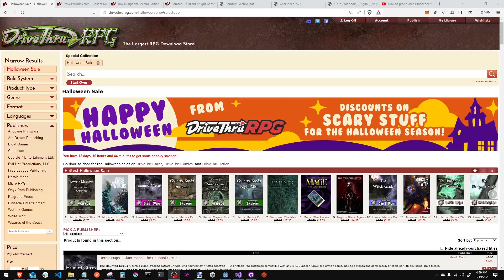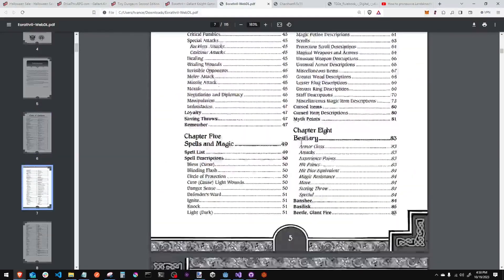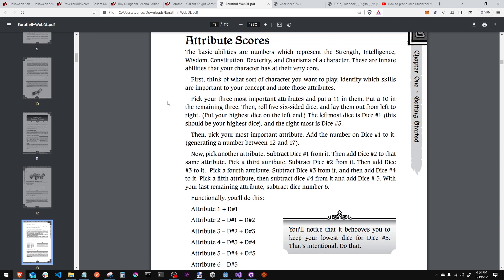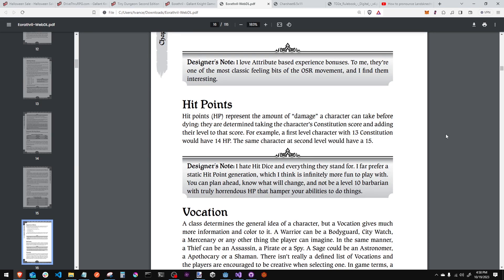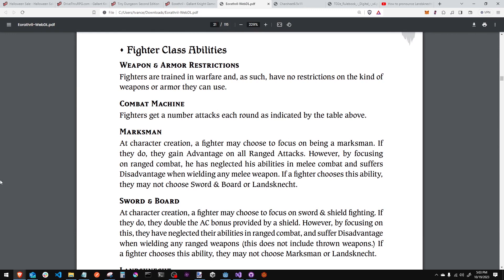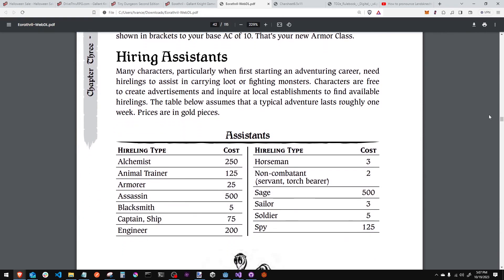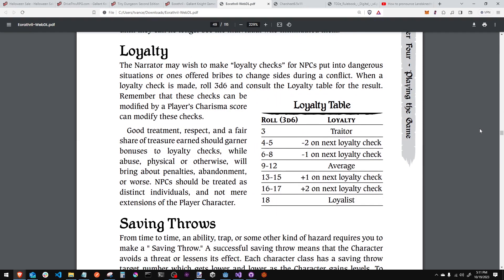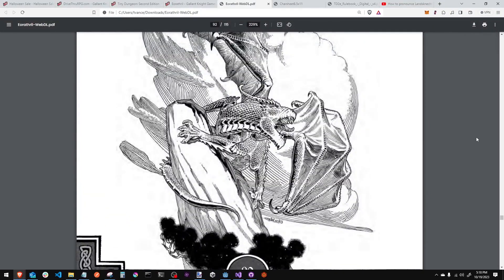Eorathril OSR REVIEW ... good? Let's find out!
Thanks to the Drive Thru RPG Halloween Sale, I stumbled upon Eorathril - a new (to me) OLD low-fantasy martial ttrpg ON SALE and thought I'd pick it up!  I love Gallant Knight Games ( Tiny Dungeon in particular ) and thought for the price, WHY NOT!?
But is it any good?   Watch and find out!

0:00​ - Intro
1:30 - Eorathril Intro
3:43 - Starting Rules